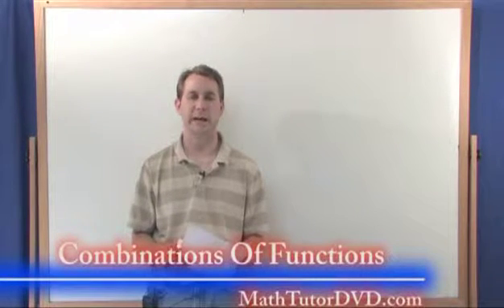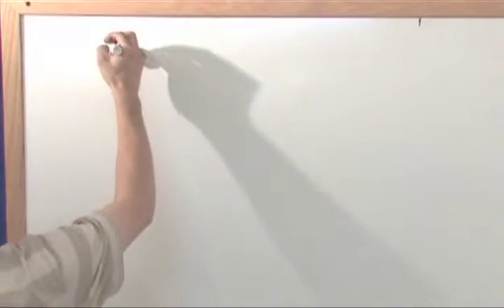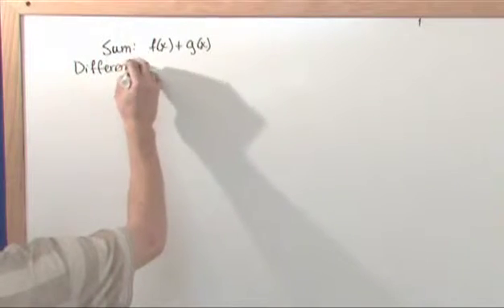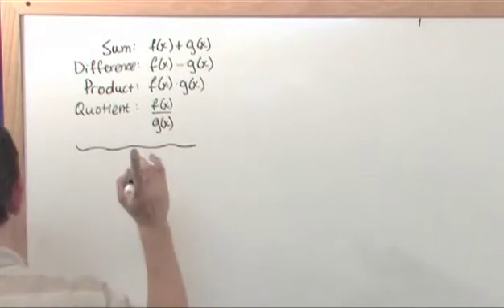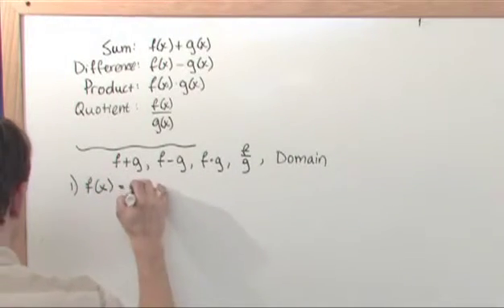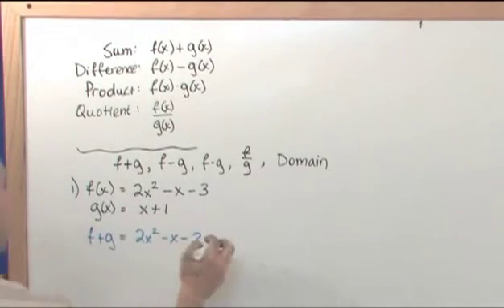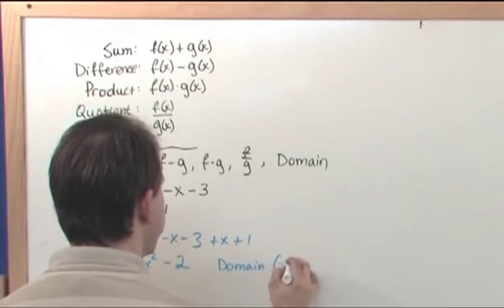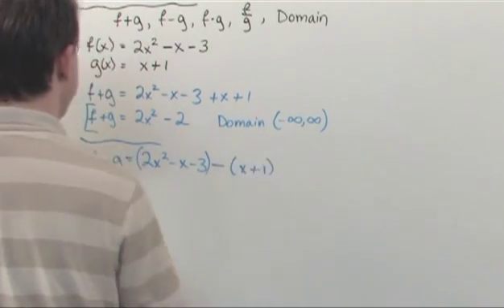Lesson 4 - Combinations Of Functions (College Algebra)